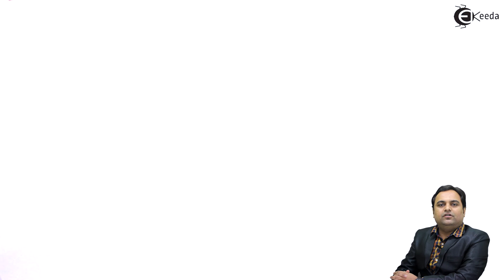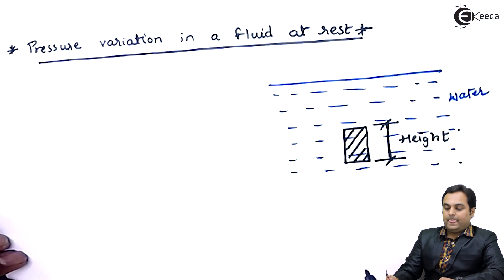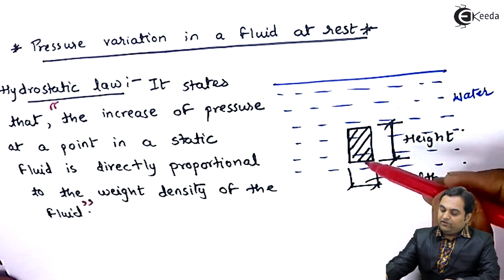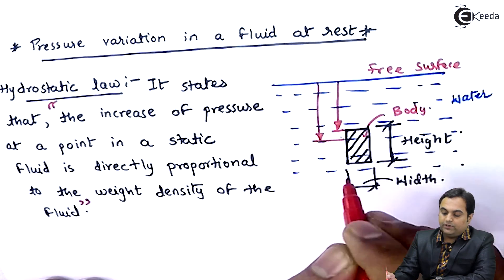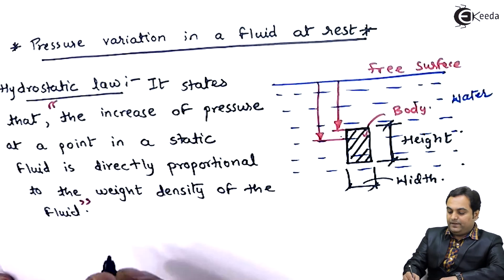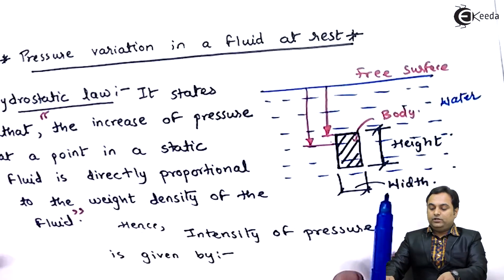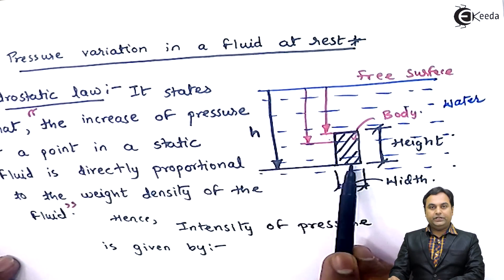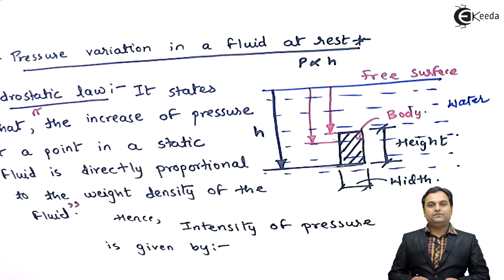What is Pressure Variation in a fluid at rest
"Pressure variation in a fluid at rest:
Hydrostatic law: It states that, “the increase of pressure at a point in a static fluid is directly proportional to the, weight density of the fluid”
Hence, Intensity of pressure is given by:

Happy Learning : )